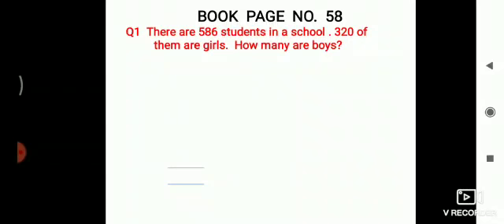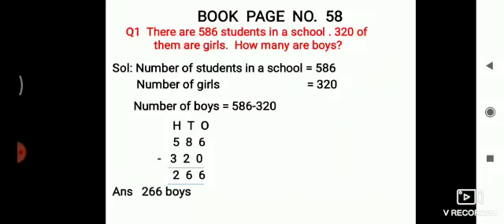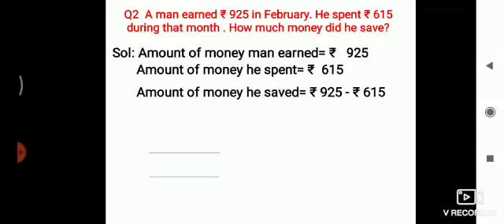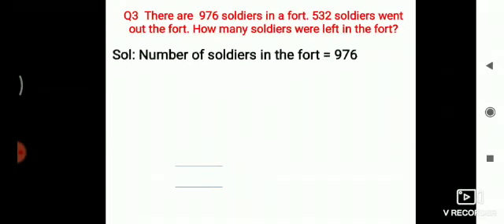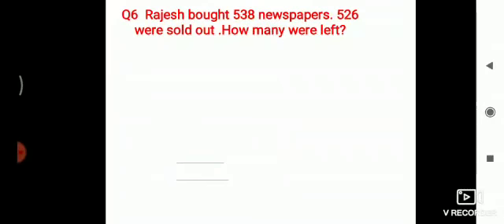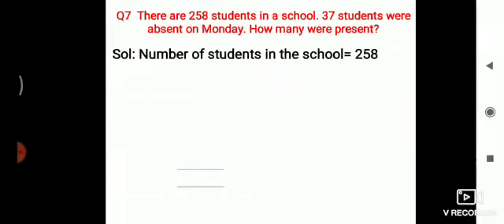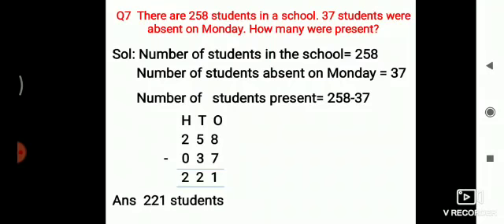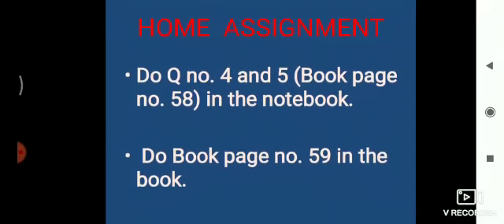maths class 2 31 7 20